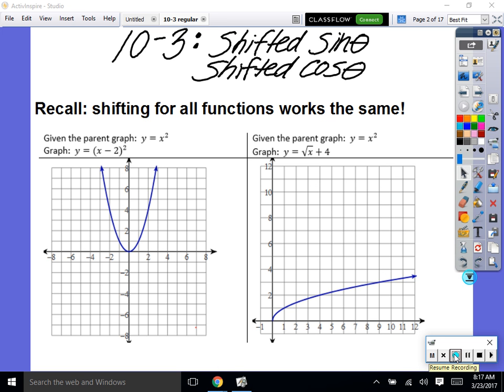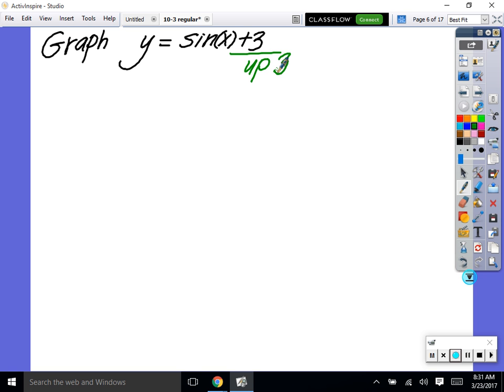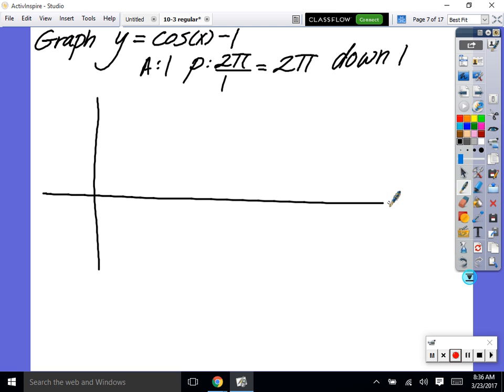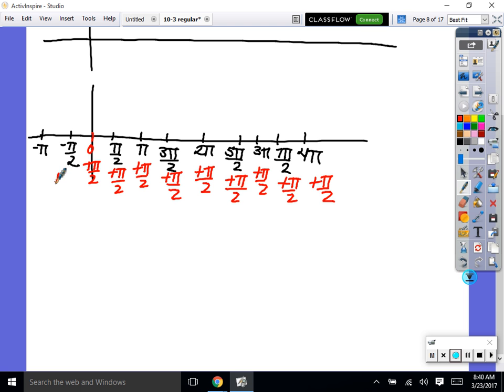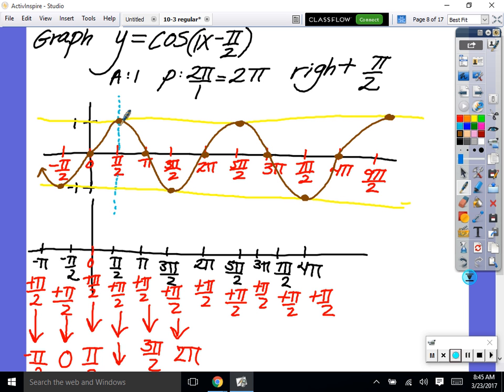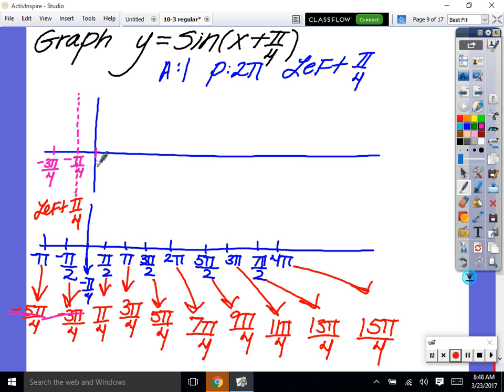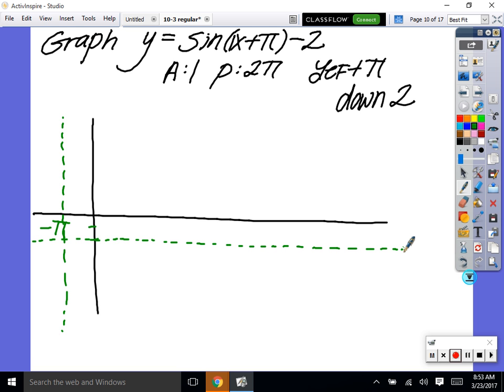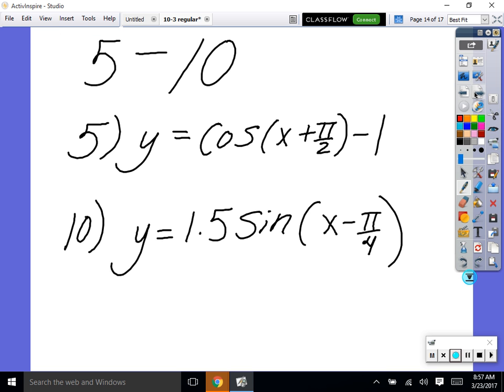10-3 shifting sine and cosine